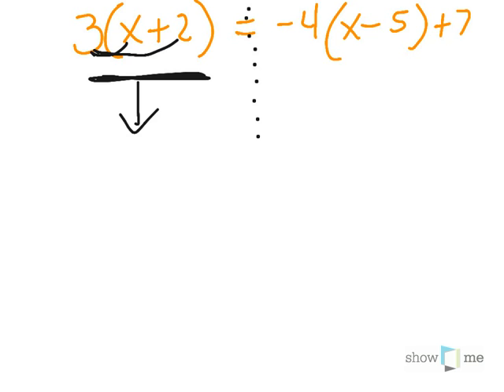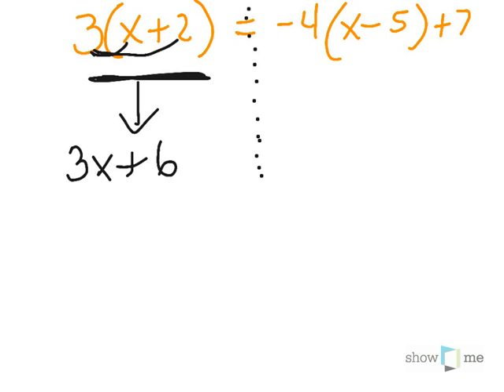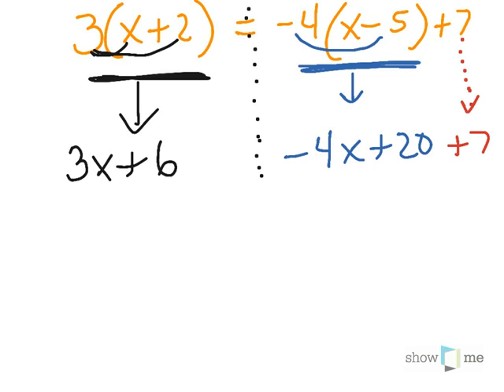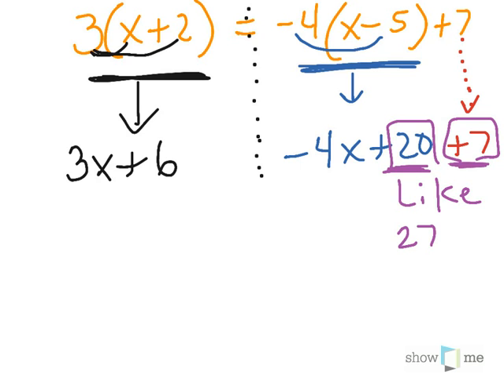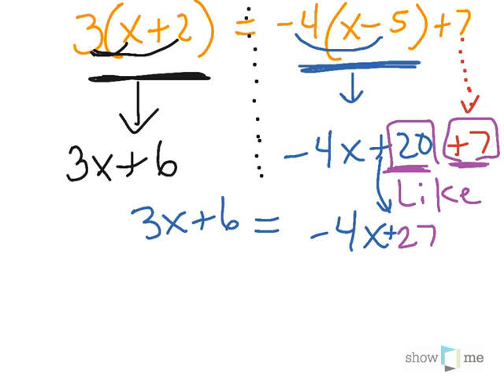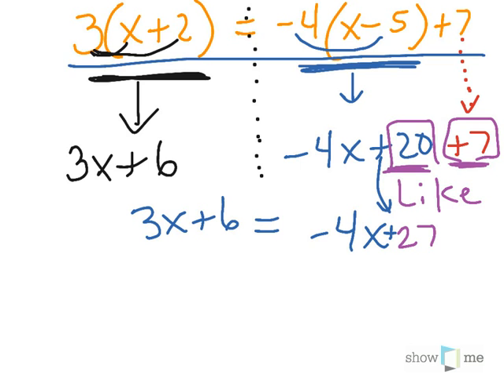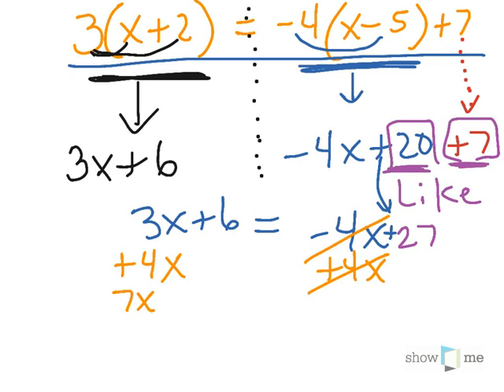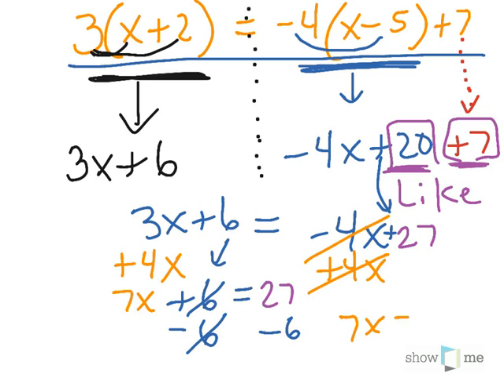B: solving multi step equations